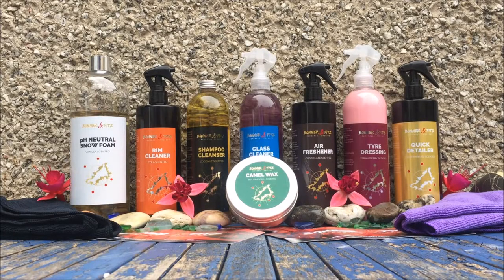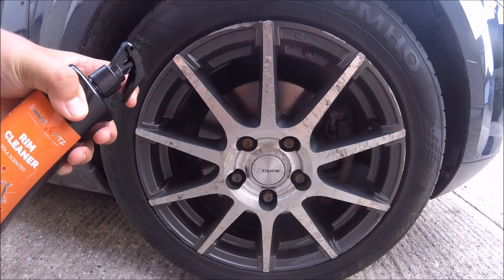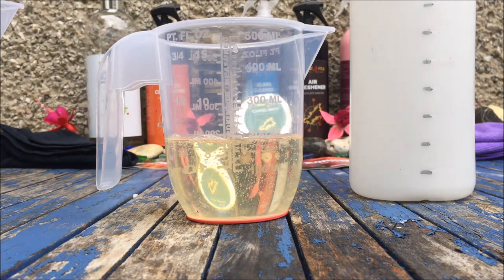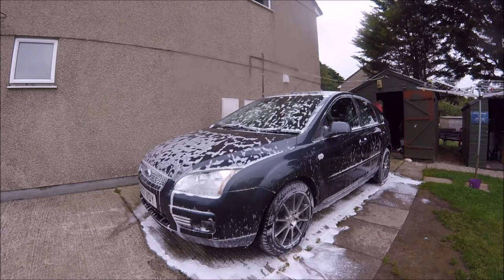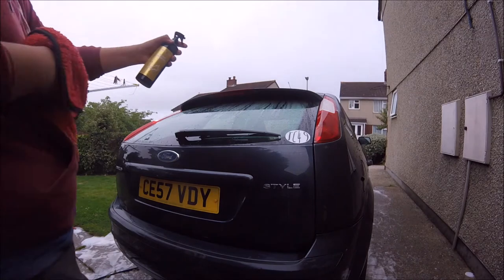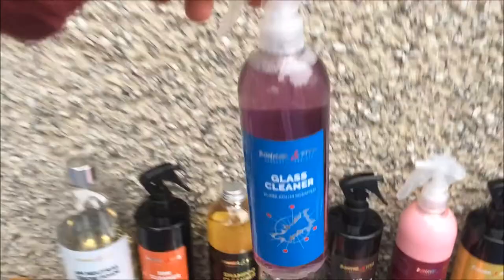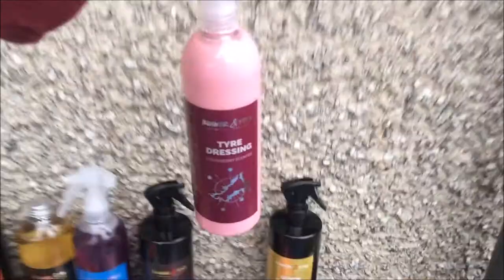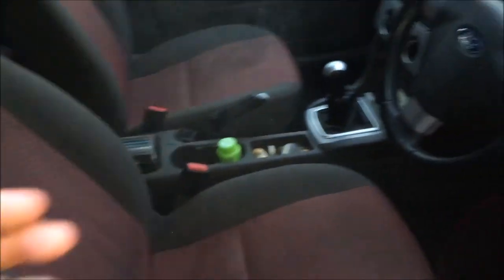One Manufacture Cleaning video Reviewing :Bonner & Fitz -Range of Products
In today's video, we review a range of products from Bonner & Fitz.

(Music)